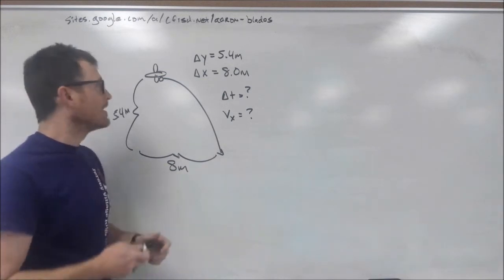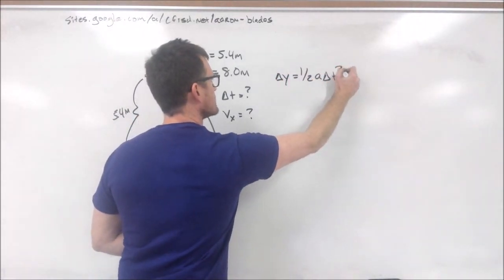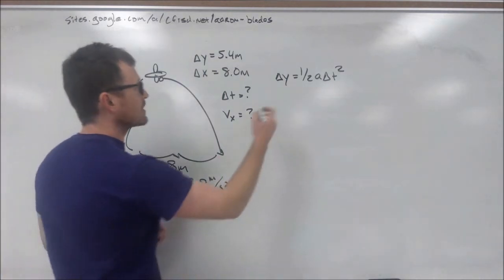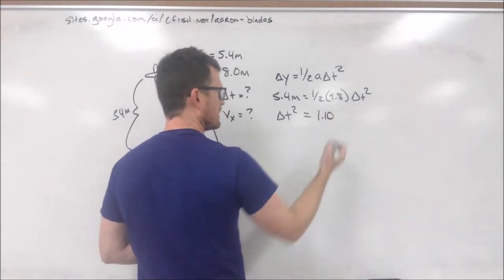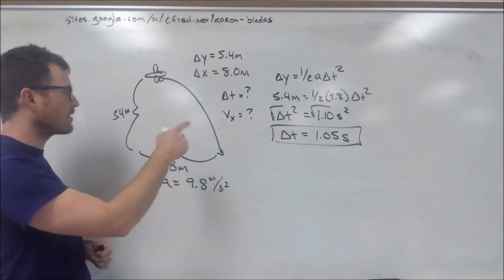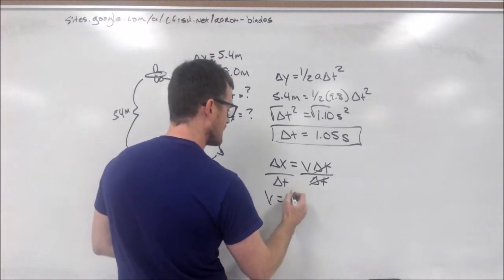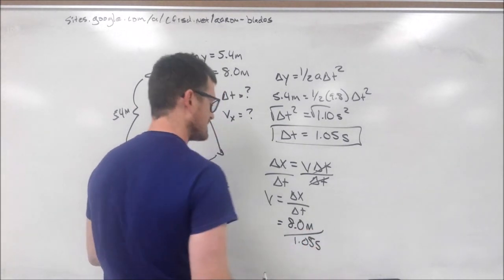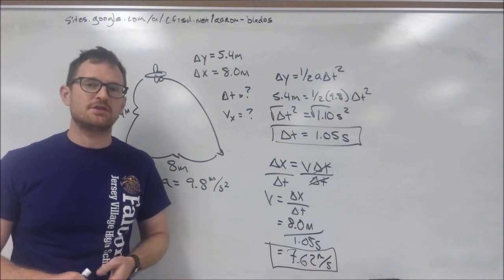Pelican Drop Example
A pelican flying along a horizontal path drops a fish from a height of 5.4 m. The fish travels 8.0 m horizontally before it hits the water below.

a. How long did it take the fish to land?
b. What is the pelican's initial speed?

For additional support check out Unit 03 - Two Dimensional Motion Including Projectiles